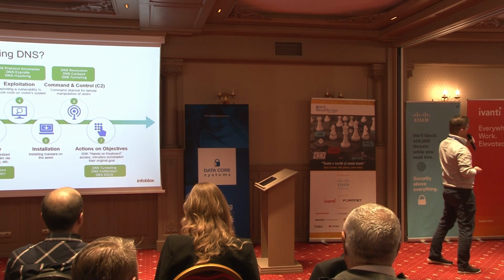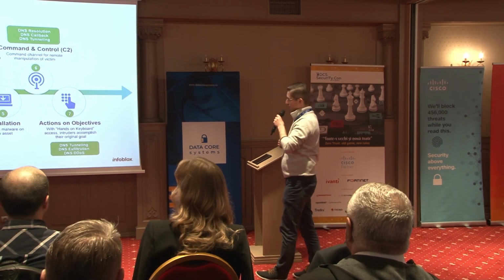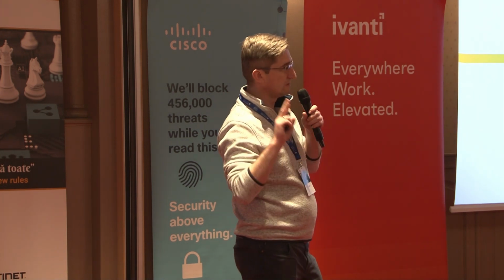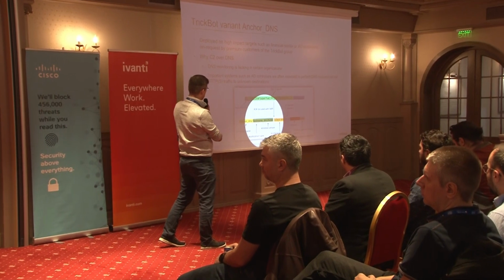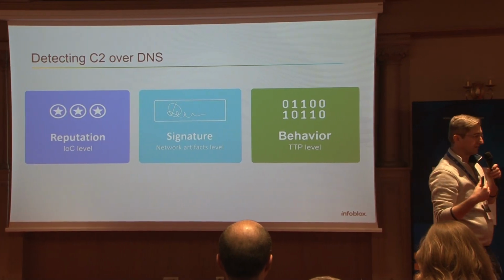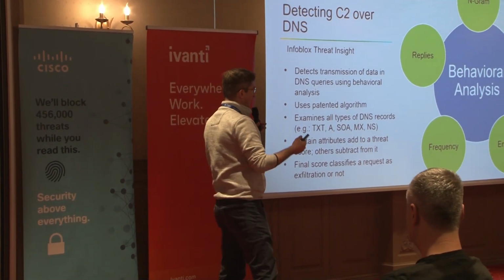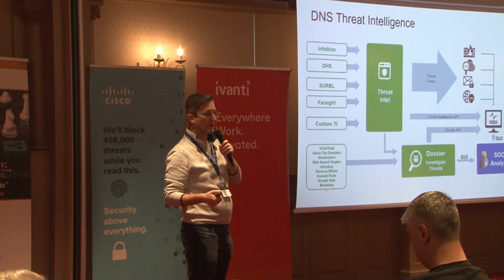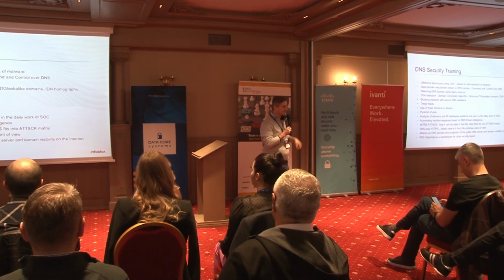How Threat Actors Use DNS - Infoblox